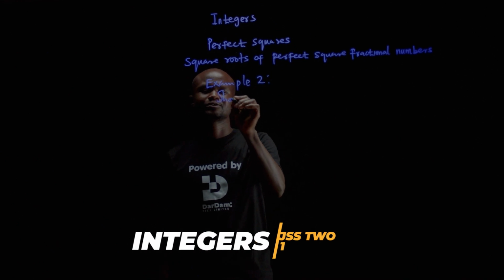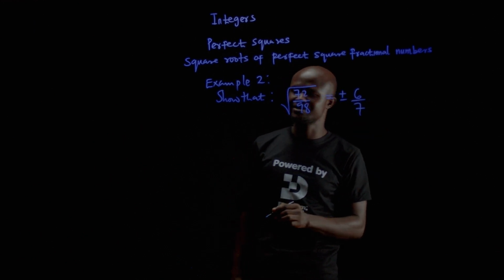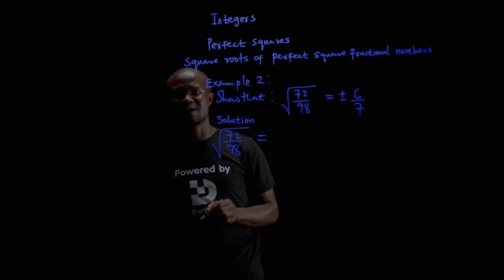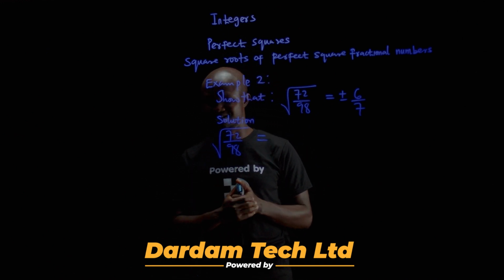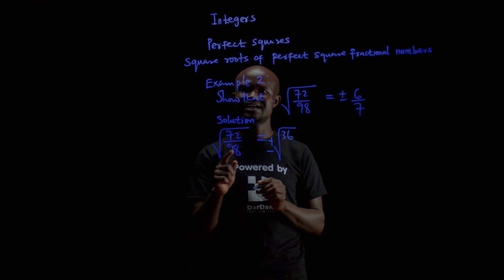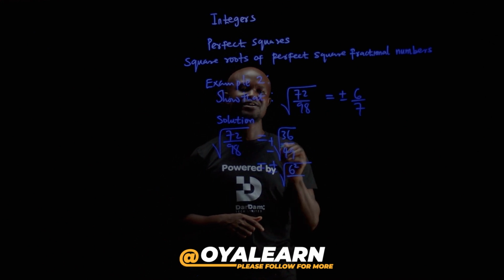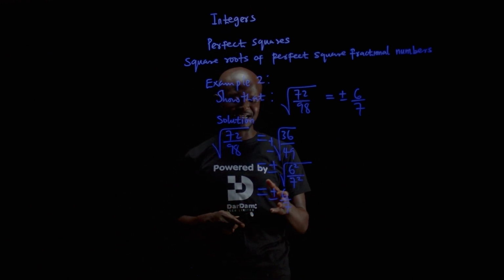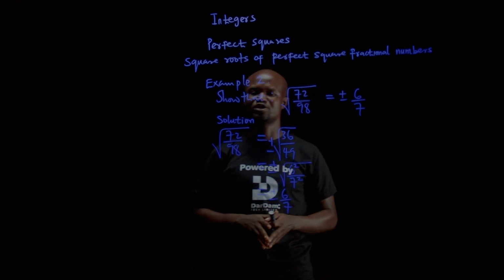JSS2 | Mathematics | Integers | Square Root of Perfect Squares fractional number | Question 2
In this video, we explore the concept of integer, focusing on squares root of perfect squares fractional numbers, making it easy to understand.

What You'll Learn:
- How to identify, interpret, and solve problems on squares root of perfect squares fractional           numbers.